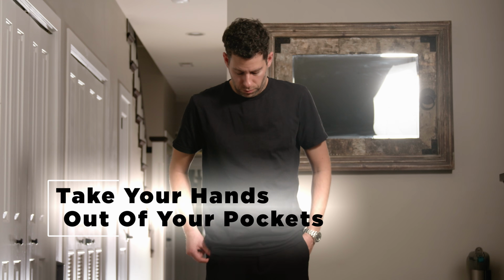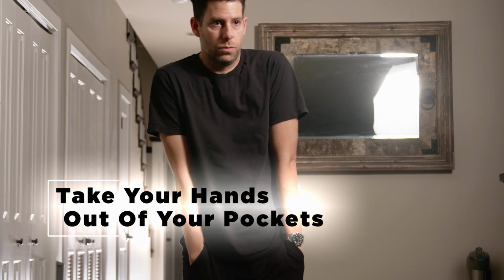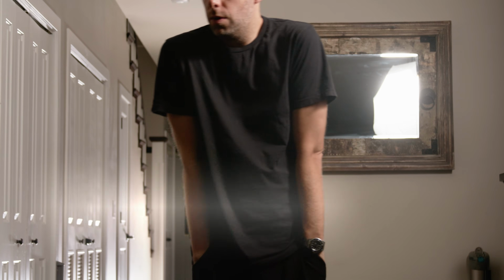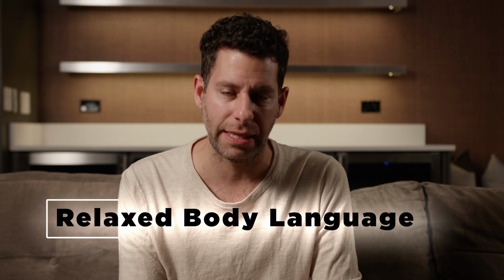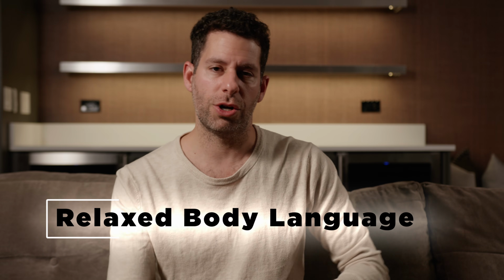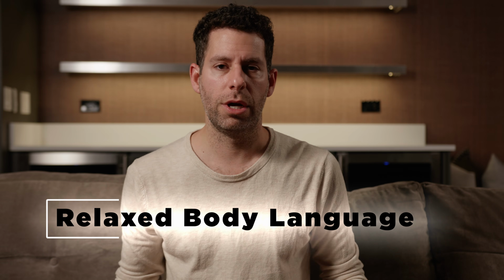How To Walk Like A Sexy Man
The way you walk and hold your body and what this says to girls is something that no guy can see in himself. That's why if you want to make the best impression you can with women then you need to know the difference between how an average guy walks and how an attractive man walks.